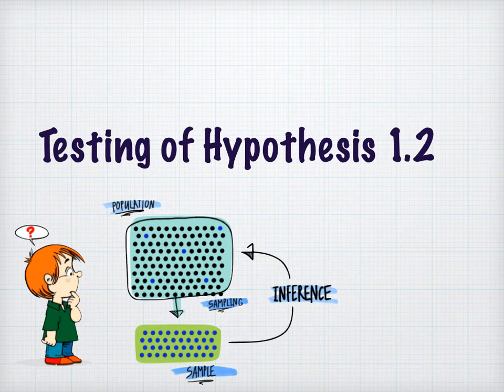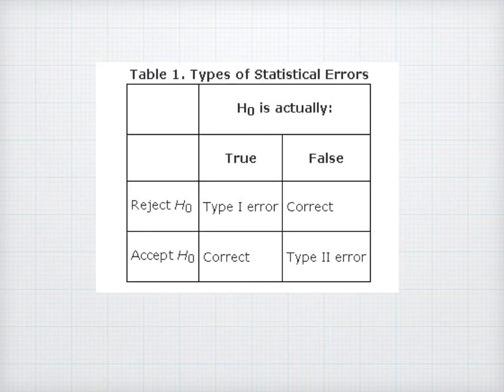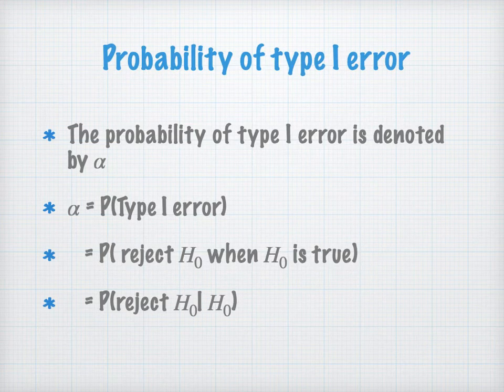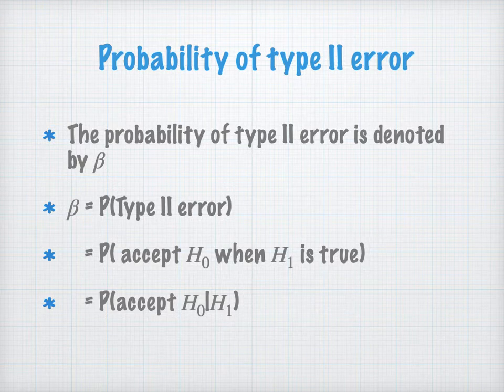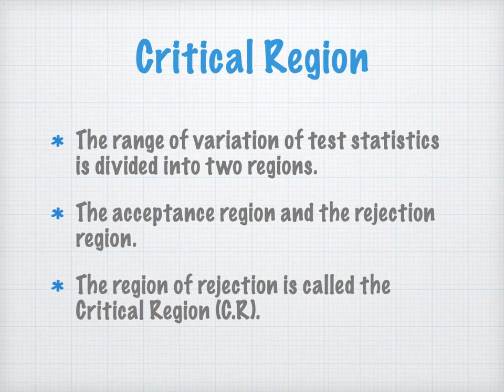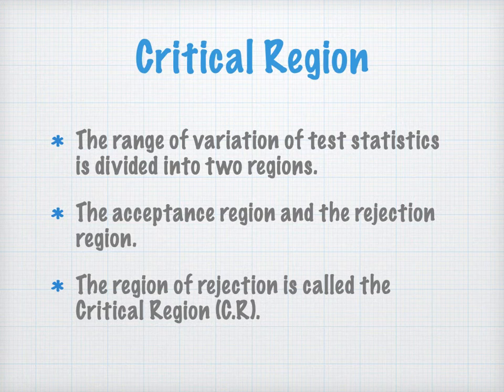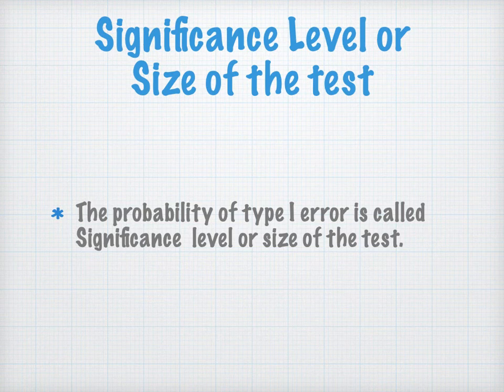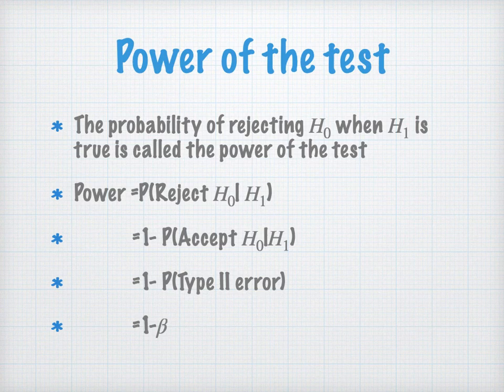Errors in Testing| Testing of Hypothesis 1.2